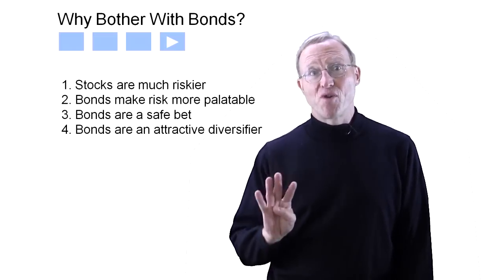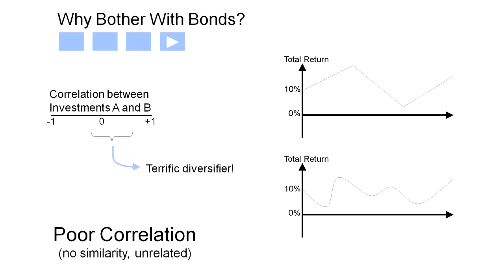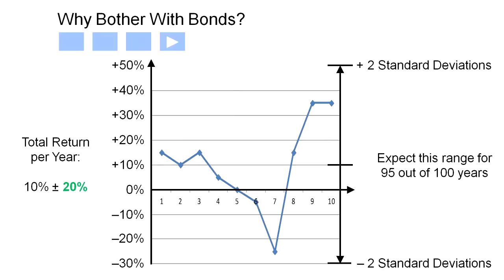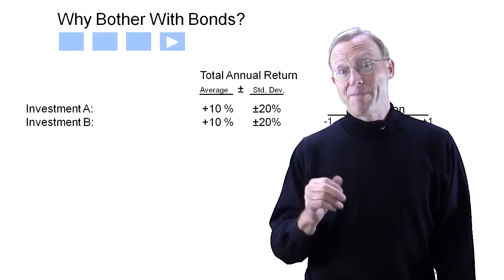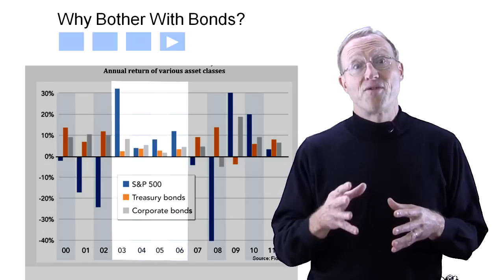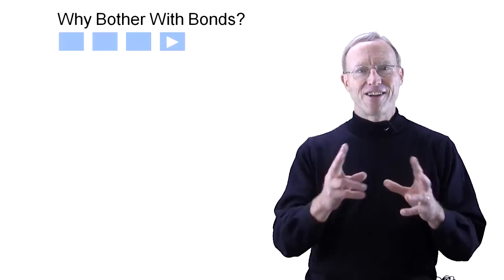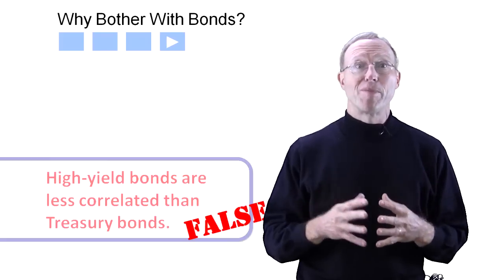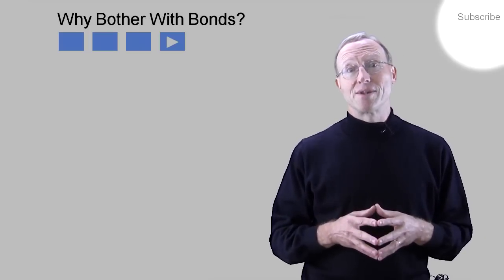Bond Basics 9: How to diversify your portfolio of stocks?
Learn how to diversify your portfolio of stocks. Use bonds to set your level of risk. Your allocation to bonds set the level of risk when building all-weather portfolios—even during low-interest rates. This is one of nine episodes where Rick Van Ness explains bond investing for beginners.

Learn to confidently know where to put your money? This is lesson 1 of Bond Basics — a crash course about bond investing for beginners. Here are the lessons:

▼Bond Investing for Beginners is an interactive video series to teach investing for beginners (new in 2020):

My book about bond investing for beginners is called Why Bother With Bonds.
Learn more about it here. Available at amazon.com

ABOUT US:
We're a not-for-profit educational site to help YOU find and understand time-proven investing wisdom and to build an all-weather portfolio.